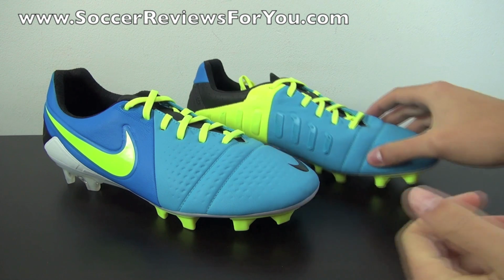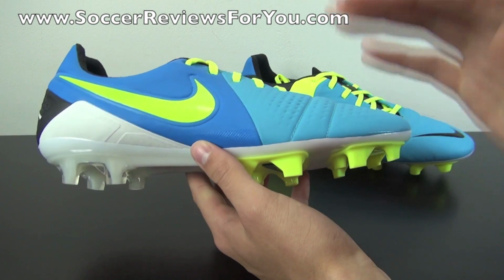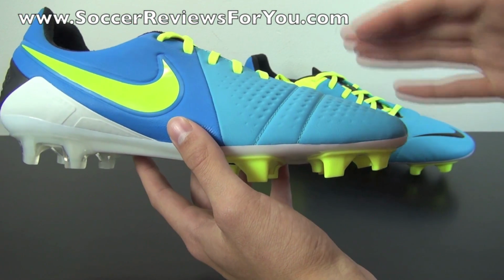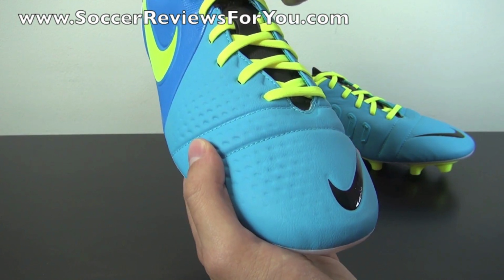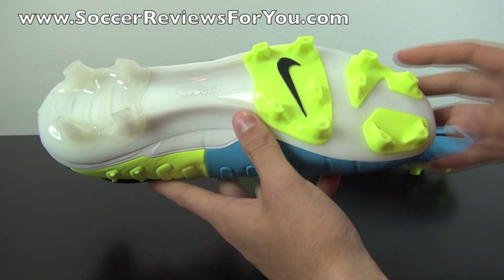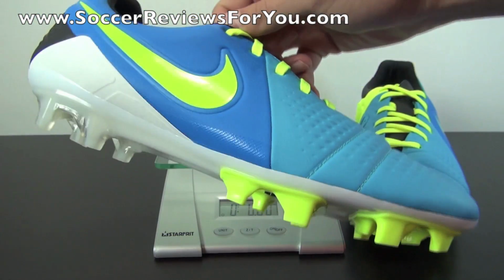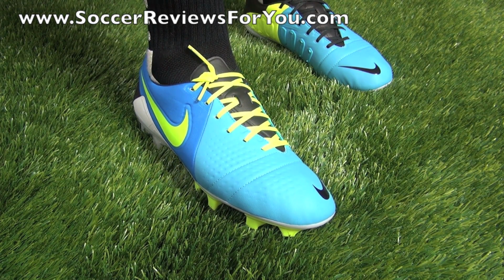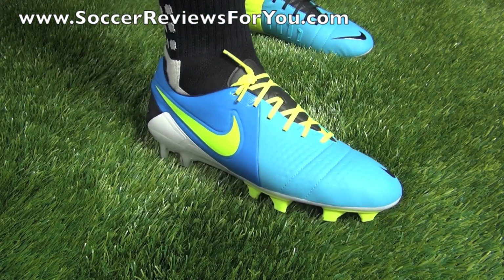Nike CTR360 Maestri 3 Current Blue - Unboxing + On Feet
Nike CTR360 Maestri III Firm Ground Review